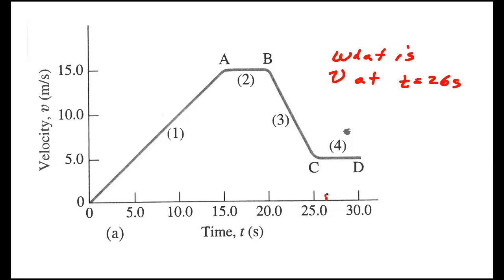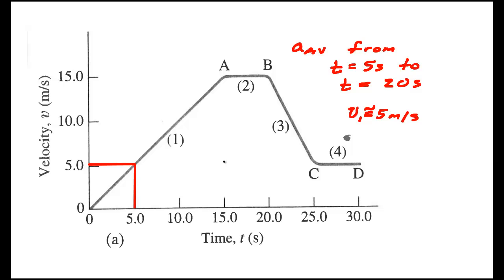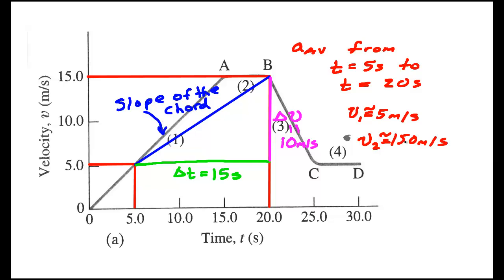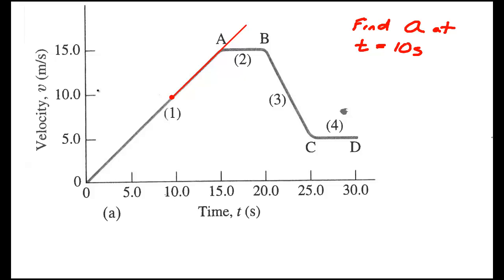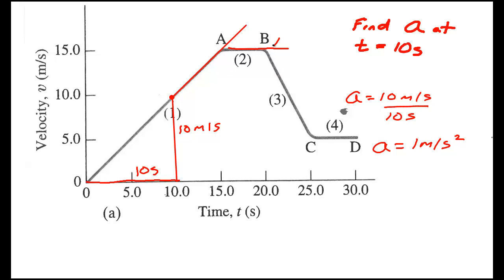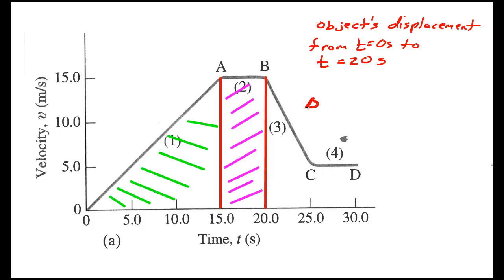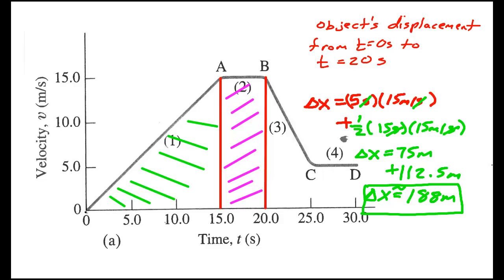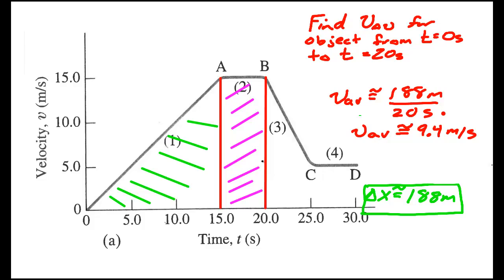Velocity Time Graph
Using Velocity-Time Graphs to solve motion problems (Physics 6th by Giancoli pg 36-37)